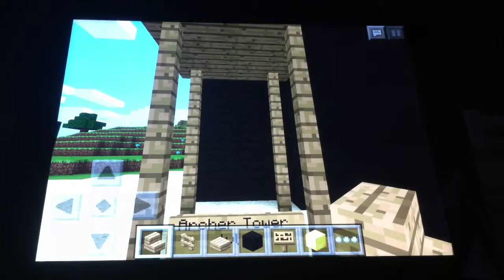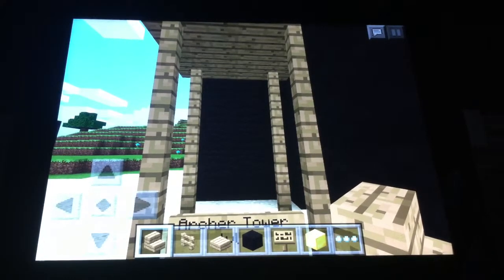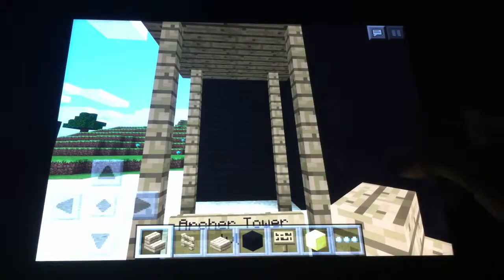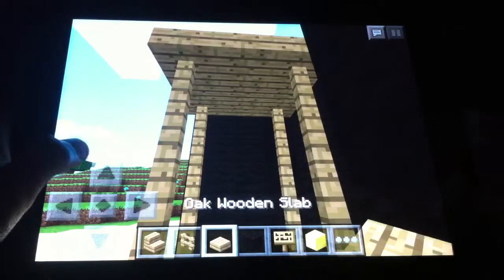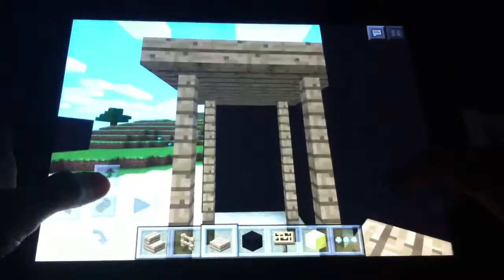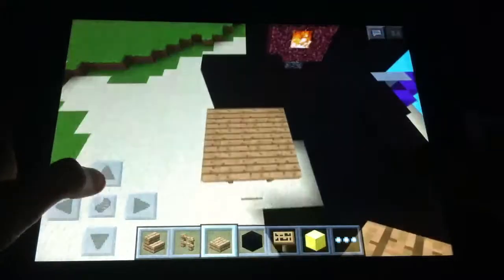Minecraft: Clash of clan building 3#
Hope you guys are liking this series

My PSN: warloclworld123

My Gamecenter: warlockworld

My clan [ Clash Of Clans] : PrestigeWldwide

Videos I make:

Minecraft ( Pe and Ps3
Gta 5